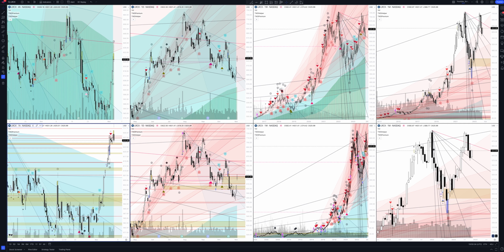LAM RESEARCH CORPORATION price forecast, (Lam Research) analysis today and 2024 | Lam Research Corp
In this video you will see a complete overview and professional analytics of Lam Research on all time intervals, and also learn how to buy or sell LAM RESEARCH CORPORATION today and next week. Considering that we are analyzing monthly timeframes for LRCX, this will help you make forecasts for any time interval. Whether you are a trader starting from scratch or an investment enthusiast, this video will definitely give you a complete understanding of the market situation.

If you are interested in the Lam Research price forecast for today and tomorrow, see the LAM RESEARCH CORPORATION analytics on the hourly interval.
If you are a trader and you are interested in the price forecast Lam Research for the day, look at the analytics LAM RESEARCH CORPORATION on the daily timeframe.
If you are an investor and you need a price forecast Lam Research Corp for a week, look at the analytics LAM RESEARCH CORPORATION on a weekly interval.
If you are a professional investor and you are interested in the Lam Research Corp price forecast for 2023, see the LRCX analysis on a monthly interval.

All analytics are done using the professional trading indicator The Waved™ Premium. In it you will find trading signals for LAM RESEARCH CORPORATION, VSA analysis Lam Research Corp, technical analysis LRCX, divergence signals for LRCX, review of trading patterns. And you will find out whether the price will goes up or down in the near future. Lam Research Corp. engages in manufacturing and servicing of wafer processing semiconductor manufacturing equipment. It operates through the following geographical segments: the United States, China, Europe, Japan, Korea, Southeast Asia, and Taiwan. It offers thin film deposition, plasma etch, photoresist strip, and wafer cleaning. The company was founded by David K. Lam on January 21, 1980, and is headquartered in Fremont, CA.